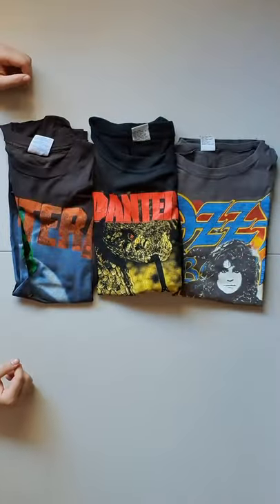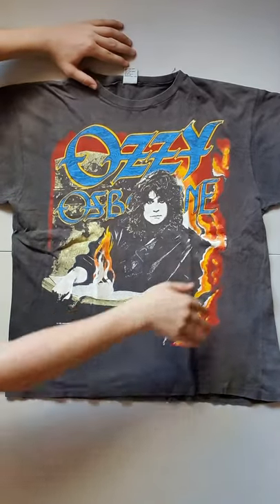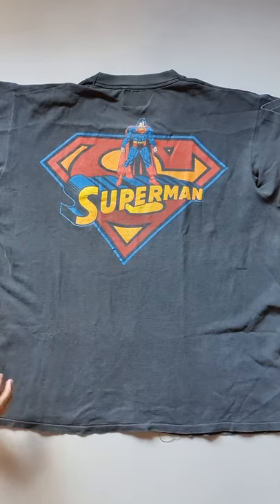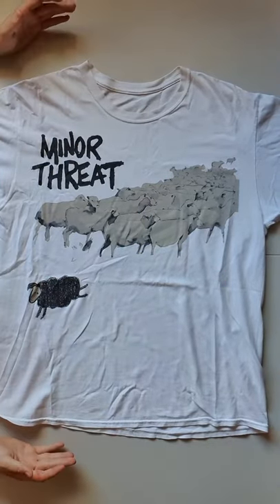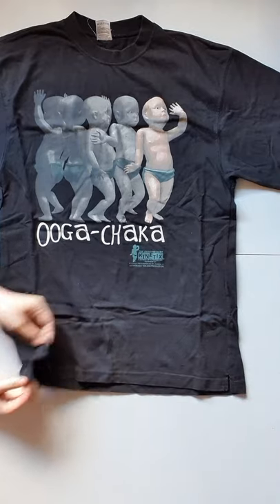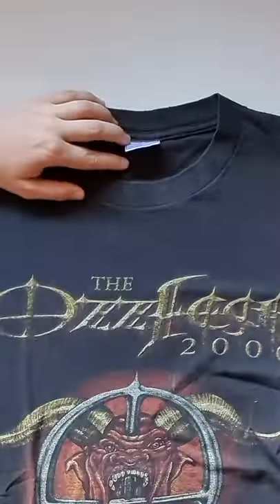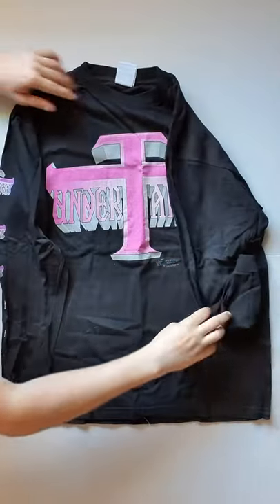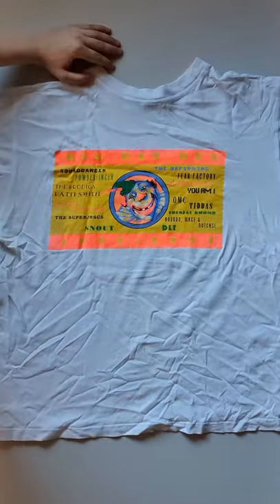C.OA.T Unboxing 025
💙 Poo Poo Police